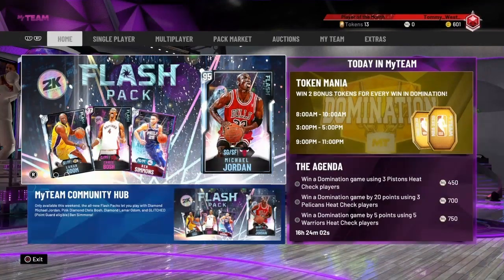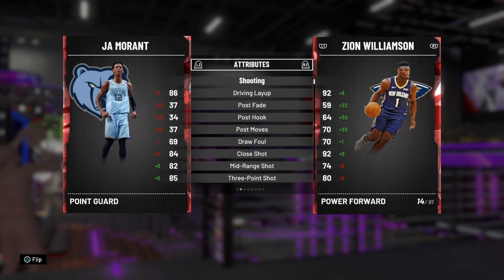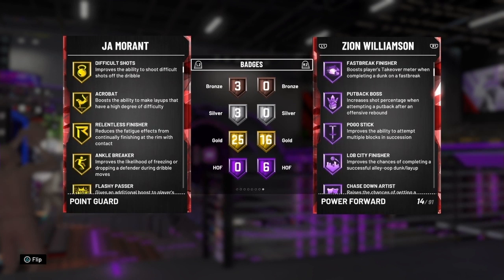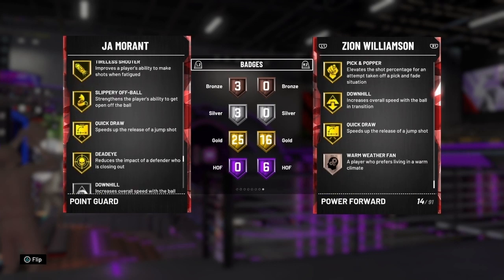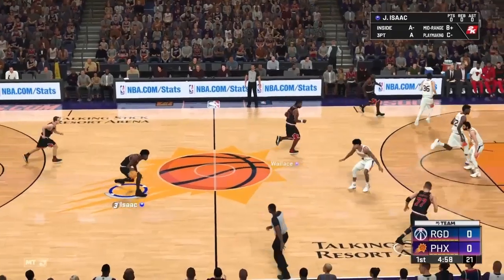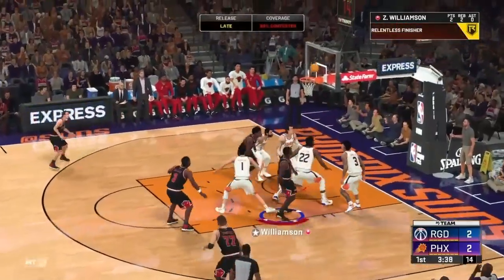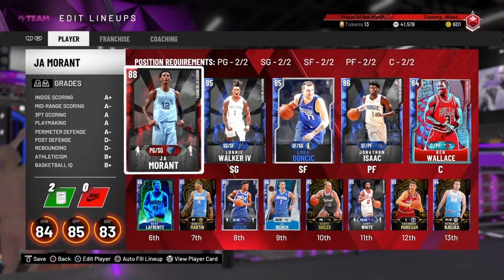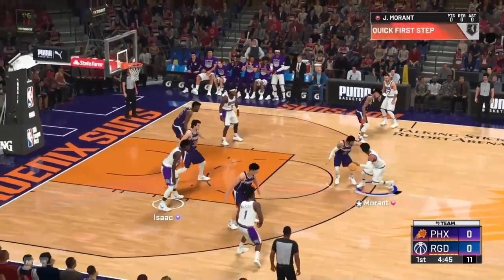Who Bettter? NBA 2k20 Domination Scoring Challenge - Zion Williamson v. Ja Morant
Same supporting team, same opponent, one game to score as many points as possible...

The number one ,and most hyped, draft pick from this year's NBA draft just got a decent My Team card with the release of the Flash pack series in NBA 2k20, and we pit the 89 overall ruby Zion Williamson against the number two draft pick and front-runner for ROY honors, Moments of the Week 4 issued Ja Morant.

These two cards have four 5 minute quarters of Domination to get as many buckets as possible and prove who better. Who will come out on top, and can either competitor top Karl-Anthony Towns Domination record of 70 points?